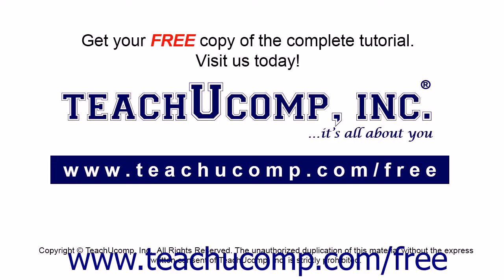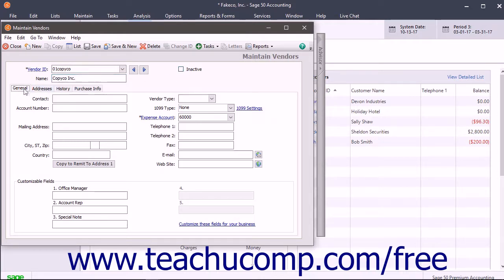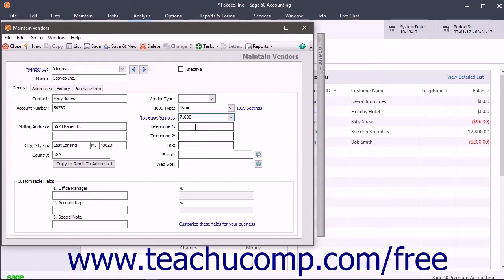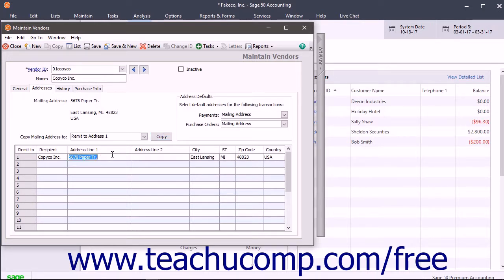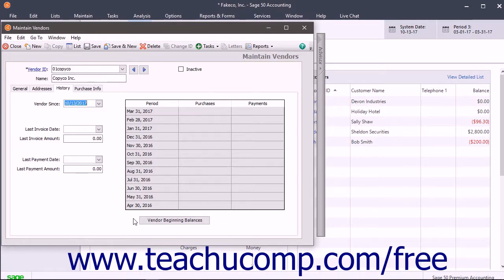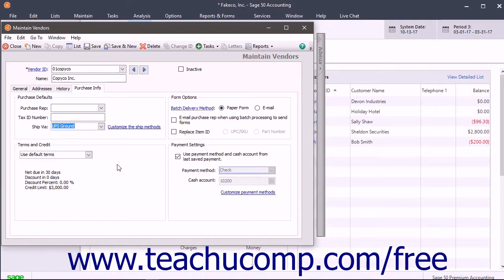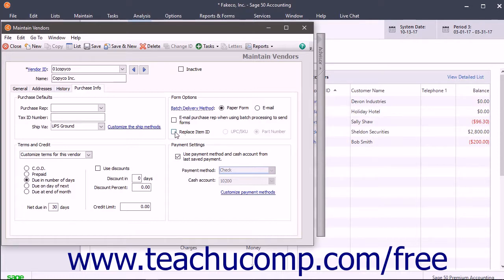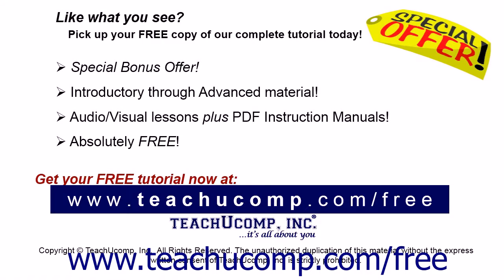Sage 50 2018 Tutorial Entering Vendor Records Sage Training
Learn how To Enter Vendor Records in Sage 50 A clip from Mastering Sage 50 Made Easy v. 2018. - the most comprehensive Sage 50 tutorial available. Visit us today!